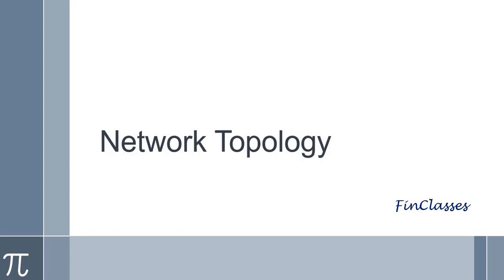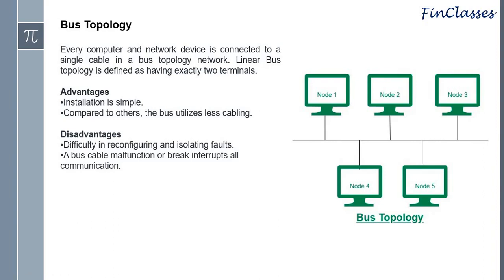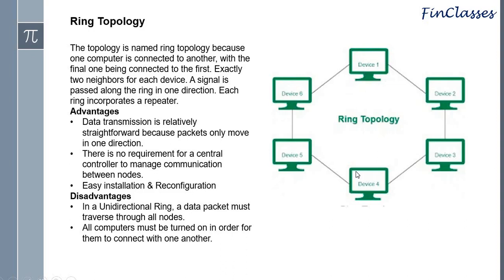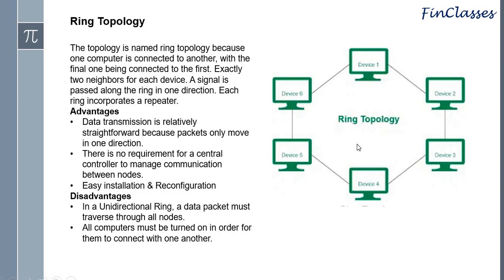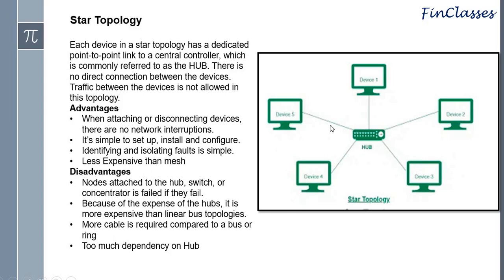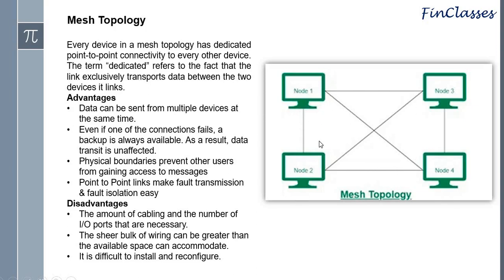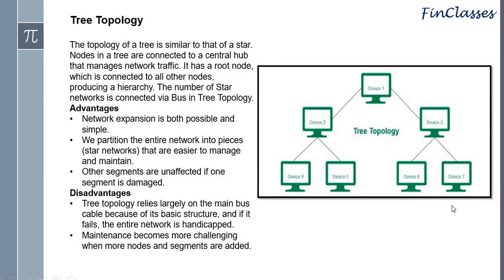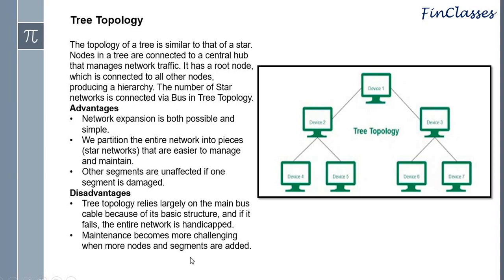Network Topology I IT Applications for Managers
In this video we understand Network Topology and types of Topology.